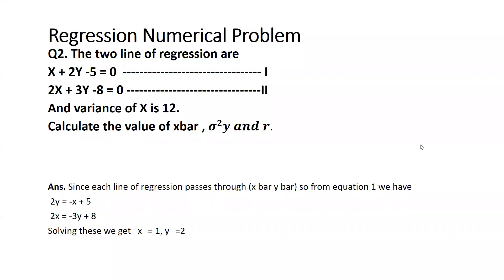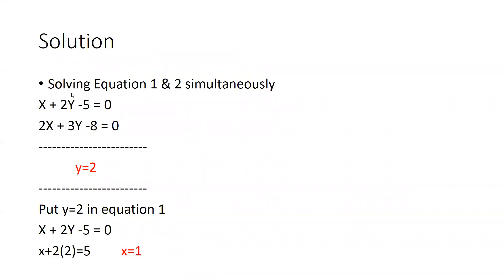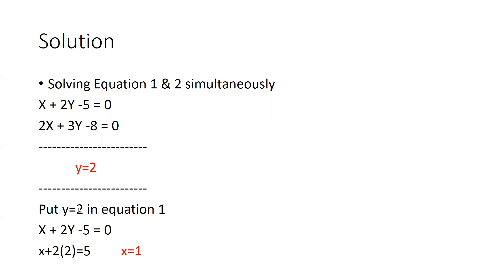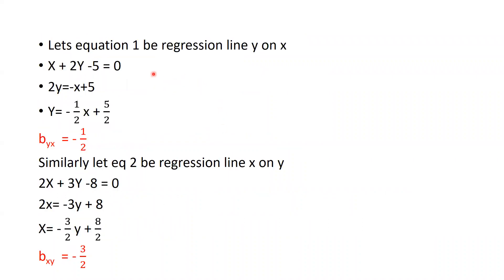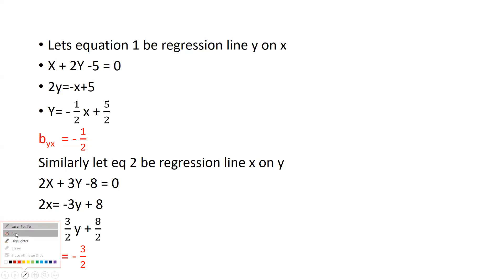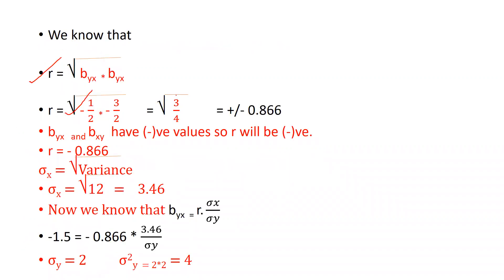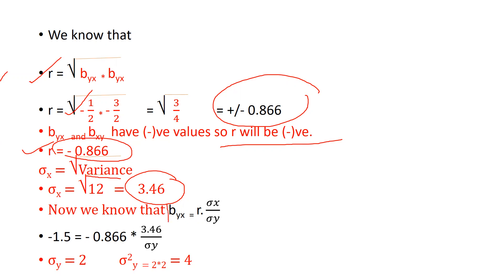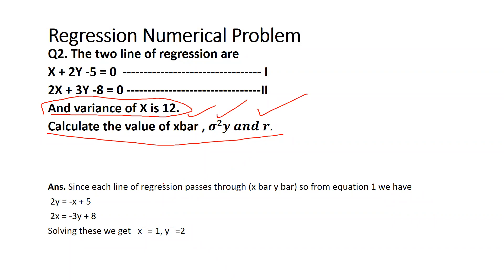Regression Coefficient(regression)(mean)(regression lines)(standard deviation)